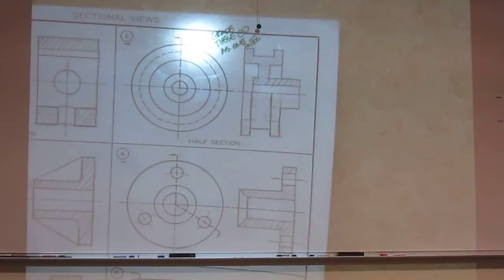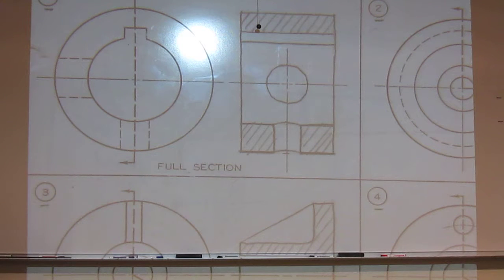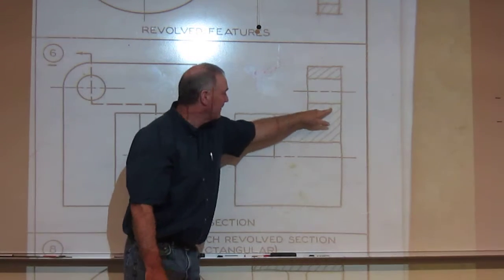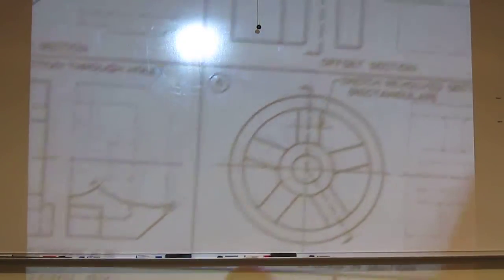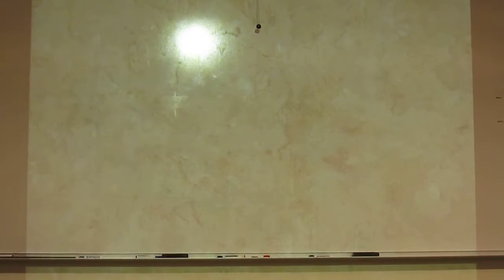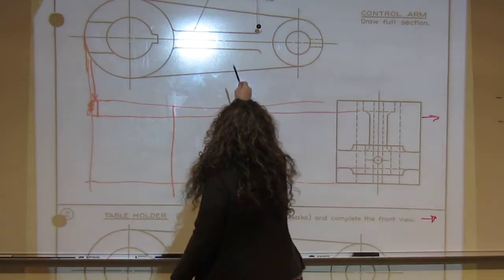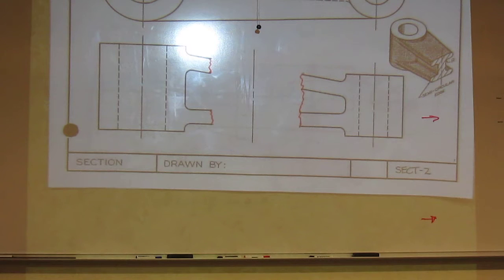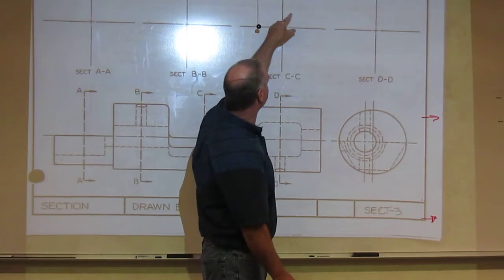Test Review and Worksheet Overview 10-23-18 Part 3